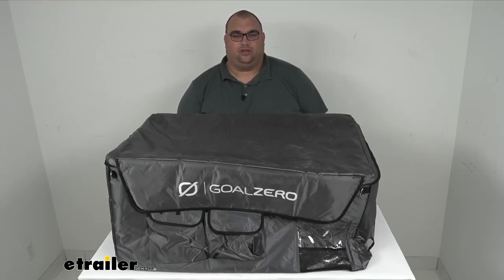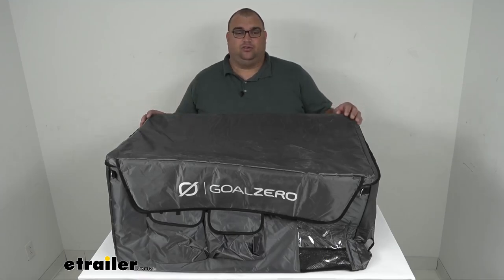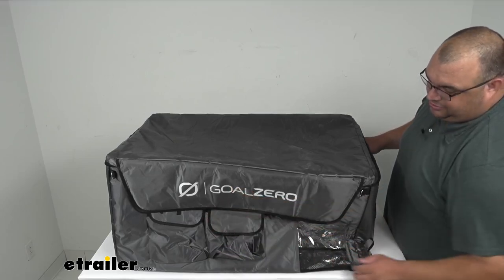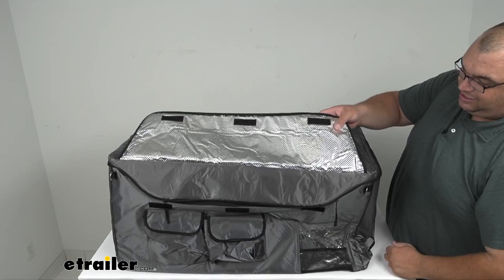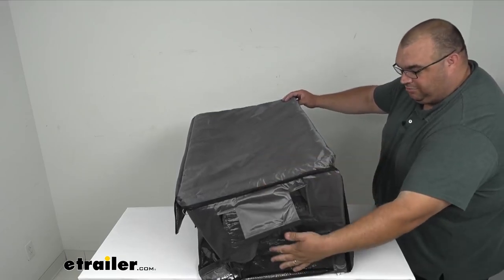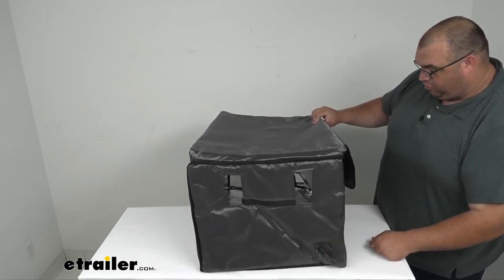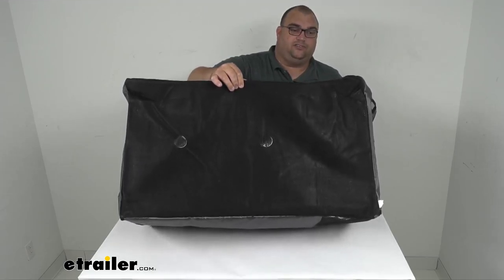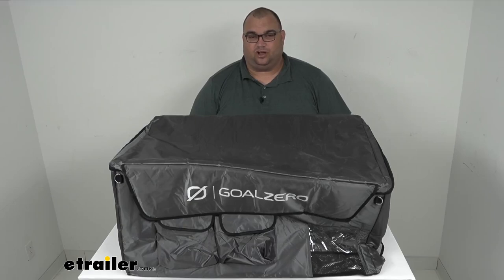etrailer | Review of Goal Zero Replacement Insulated Cover for Alta 80 - GZ76YR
Hello neighbors and friends. Steve here with etrailer.com.  Folks, today we're looking at a replacement insulated cover  for the Goal Zero Alta 80 portable electric cooler.  That's right, that's gonna fit  the Alta 80 electric cooler, item number ZZ26YR.  That is sold separately.  If you need that, you can pick it up here at etrailer.com.

Folks, this does protect that cooler  from scratches and dings and also insulate it  with its insulation that's built in.  Now I've got it mocked up here without the cooler obviously,  so bear with me if it collapses or anything.  Basically you've got start at the front here,  two nice pockets with hook and loop to secure it.  You've got the plastic screen here  or plastic cover for the screen that's on the cooler  that would be there.  You simply open the hook and loop.

You could then unzip the zippers and open it up.  Again I'm gonna keep it zipped up  just so it doesn't collapse on me, hopefully.  This reflective material, that's what's inside  all of the inside that's gonna insulate it.  Spinning it to the side carefully.  You've got all the options for the handle to stick out.

This is actually hook and loop sealed as well.  So if you need to undo this and then get  to the handle of the cooler, you could do it with ease.  You got the mesh here so the cooler can breathe.  Go into the back, same thing.  You've got the cutouts here for the hinges  on the back of the freezer/cooler.

And once again, for the other side,  same concept, hook and loop, you can open that.  And on both sides you have the cutout here  for the power cord adapters to plug in.  We've also got the D-rings that are stitched into  the webbing up front on all corners and on the back.  That way if you want to tie down the cooler,  you could do so as well.  Now on the bottom, you've got the two cutouts  for the plugs, the drain plugs that go  into the bottom of the cooler/ fridge.  You can see them there.  And the bottom also has this rubberized coating  to help it not slide around when it's in transit  when you've got the cooler in there  and the weight holding it down.  Well, folks, again, I'm Steven.  Thanks so much for looking at this today with me.  This is the replacement insulated cover  for the Goal Zero Alta 80.  I'm Steven. Have a good one.